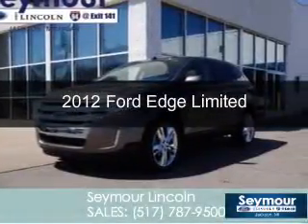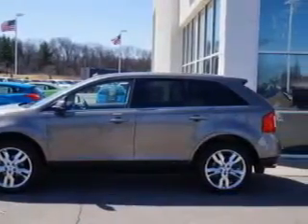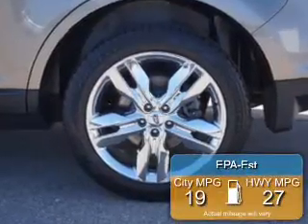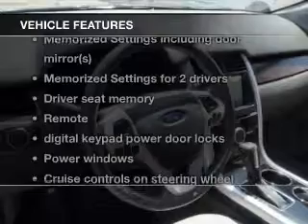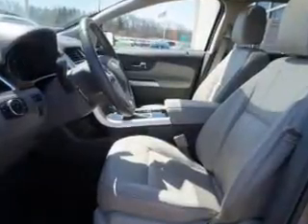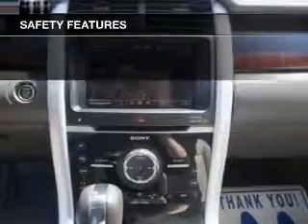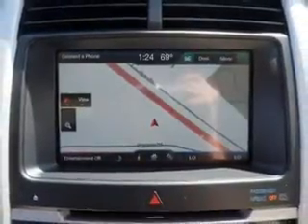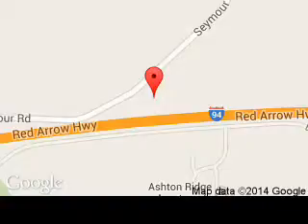2012 Ford Edge - Jackson MI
Phone:
Year: 2012
Make: Ford
Model: Edge
Trim: Limited
Engine: 3.5 liter 6 cylinder 24 valve
Transmission: 6-Speed Automatic
Color: Ginger Ale Metallic
Mileage: 22137
Address:
2601 Seymour Road